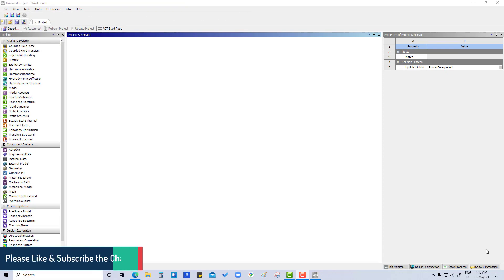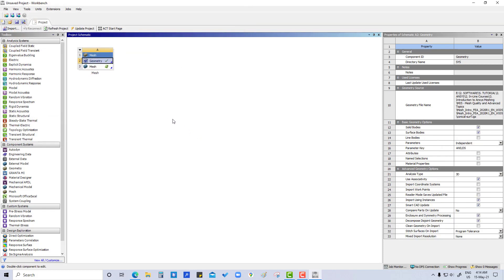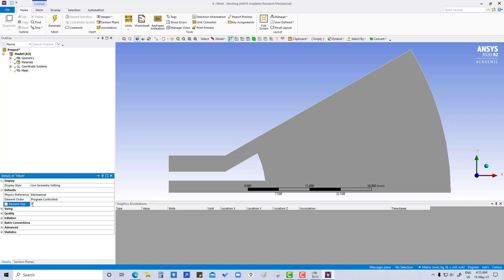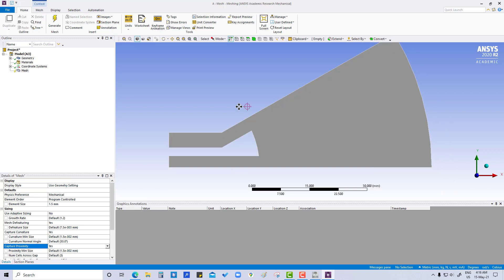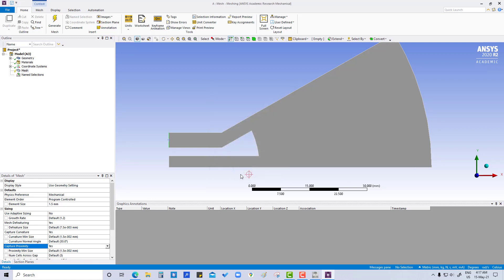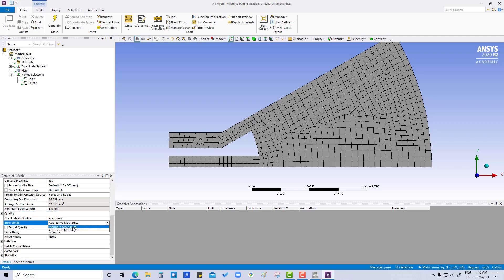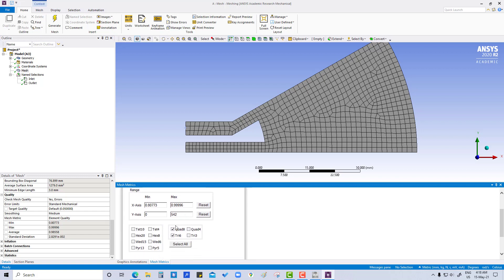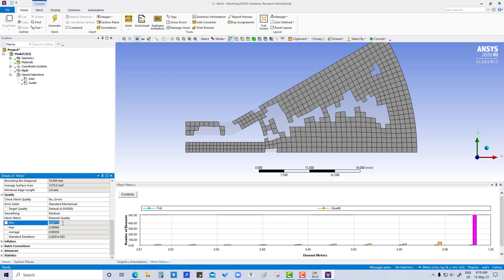Tutorial 5.1 Generating 2D Mesh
This playlist focuses on the Ansys Meshing. I have taken references from the Ansys learning hub tutorials.